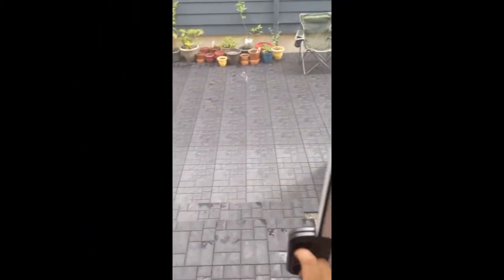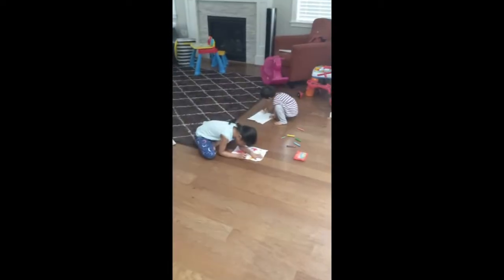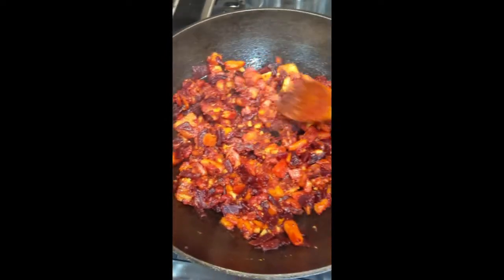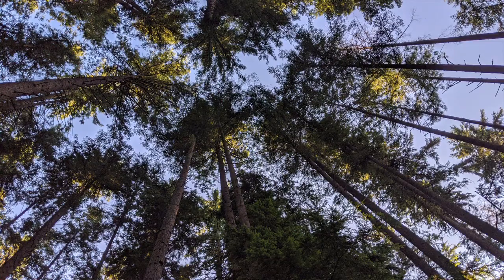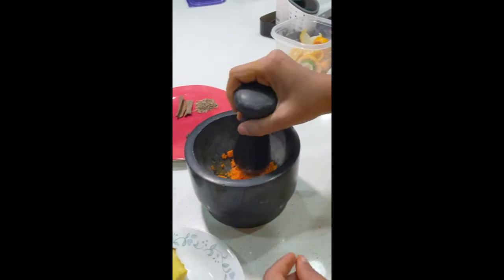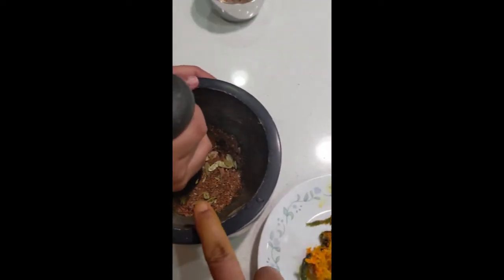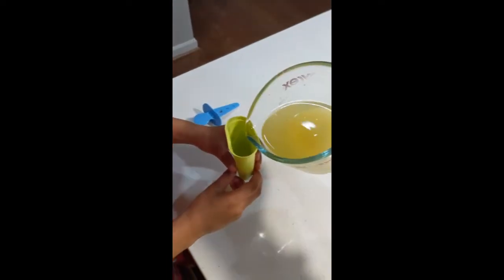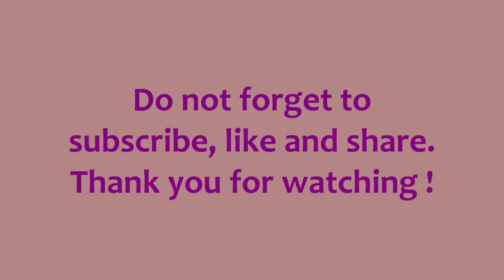A day in our life|Lockdown vlog|Turmeric Ginger Tea Recipe|Kids Activities|Trail nature walk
Turmeric Immunity Boosting Tea Recipe :
Turmeric root - 1 inch piece
Ginger root - 1 inch piece
Palm sugar or jaggery or honey to sweeten
Lemon slices - few

Whole spices to dry roast :
cinnamon stick- 2
cloves- 6
peppercorn- 6
cardamom pods- 5-6
carrom seeds or ajwain- 1 tsp

Method:
Crush with a mortar and pestle the turmeric root, ginger root and mint leaves.
Dry roast all the spices until nice aroma comes. Crush into powder with mortar and pestle.
Boil 3 cups water in a pan. Add the crushed fresh ingredients. When the water comes to a rolling boil, add the spice powder and let it boil and reduce. Add the palm sugar or jaggery. Strain and add lemon slices and some ginger and mint. Serve piping hot.

Educational App for kids:
Khan Academy

Microwave Steamer:

Music
Once again